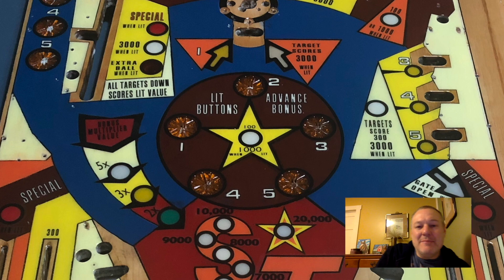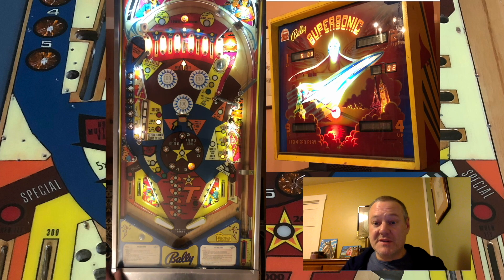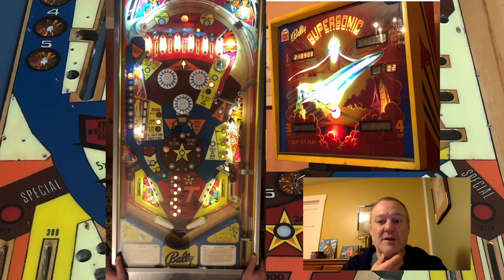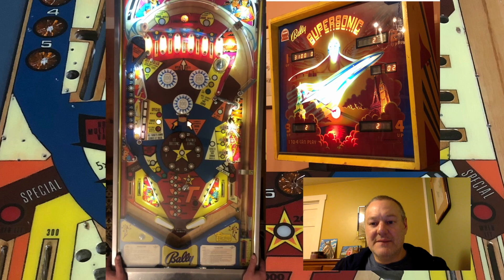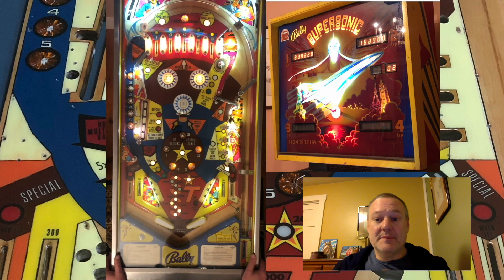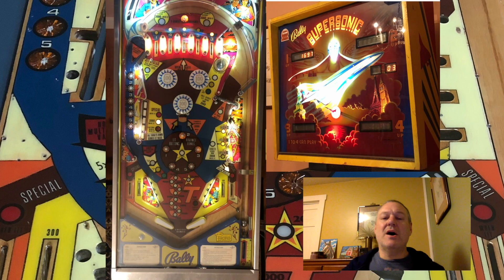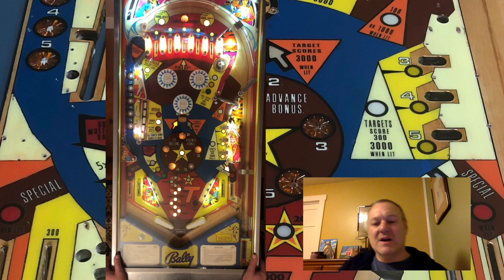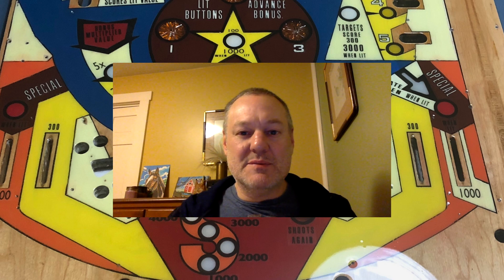Supersonic2022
Arduino re-write of Supersonic (Bally 1979).
Open source code.